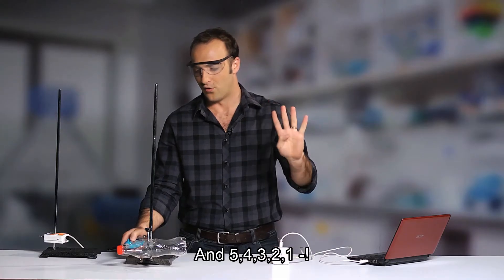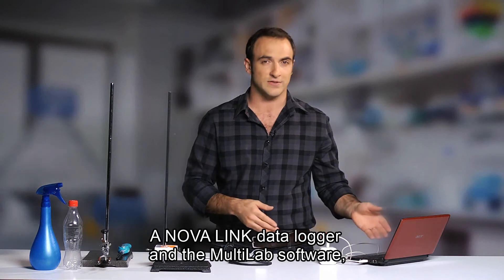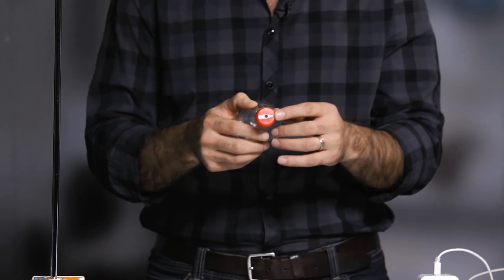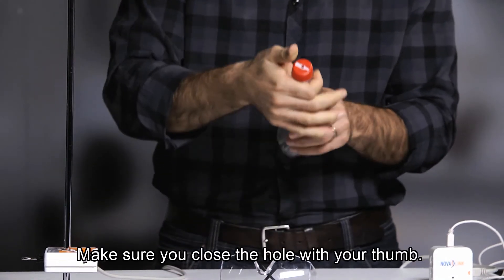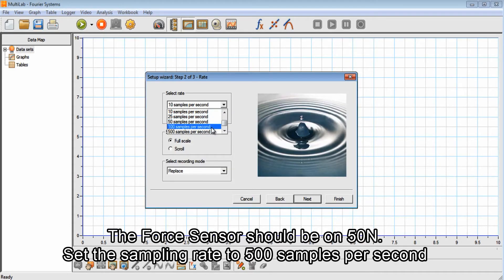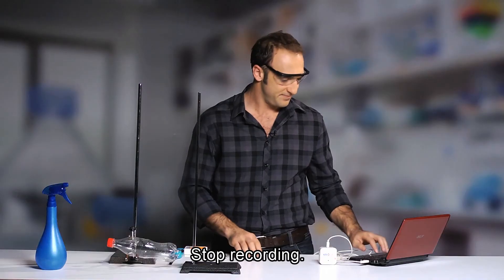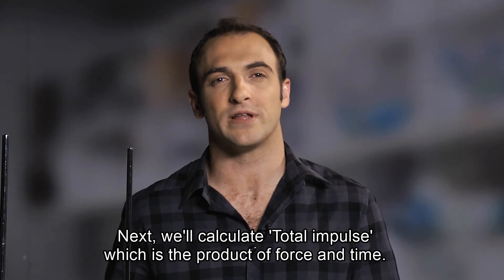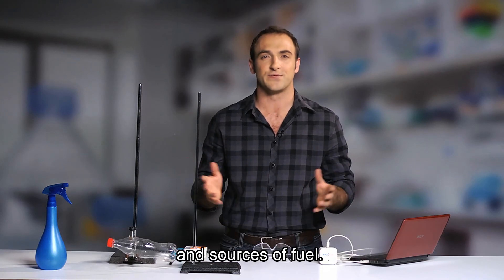Rocket Science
Use a Fourier Force Sensor to measure the thrust of a "rocket" vs. time.